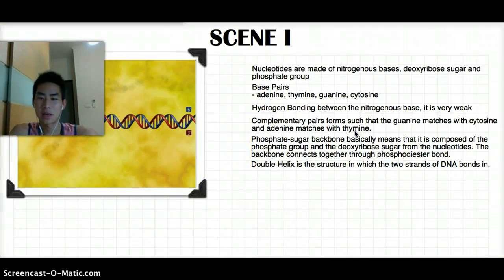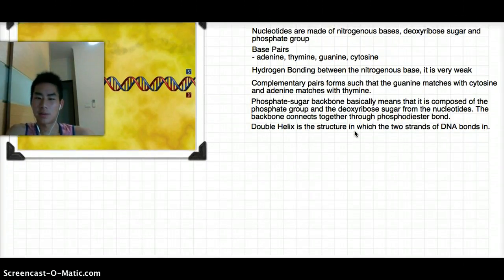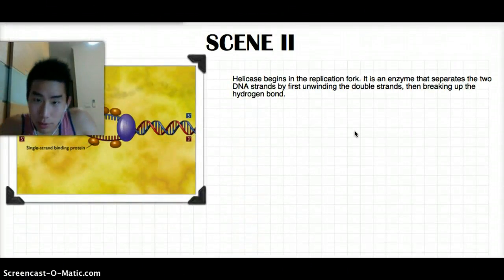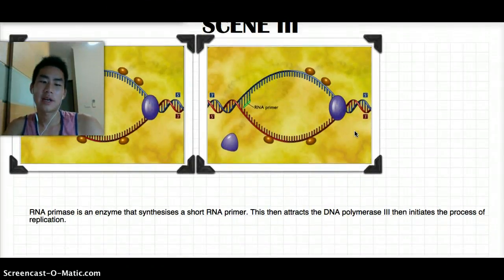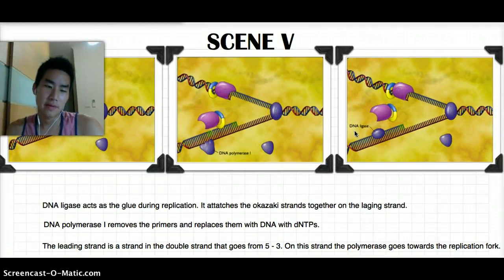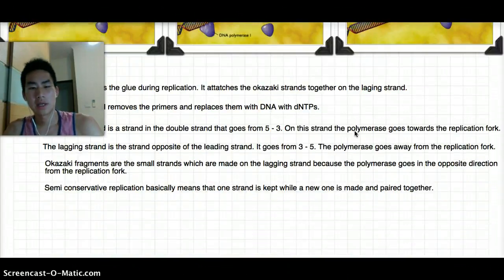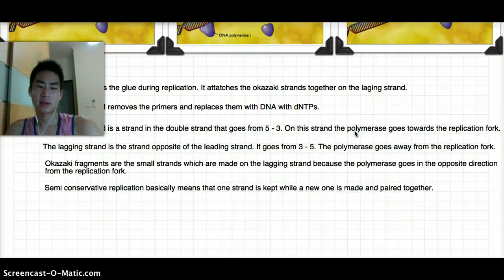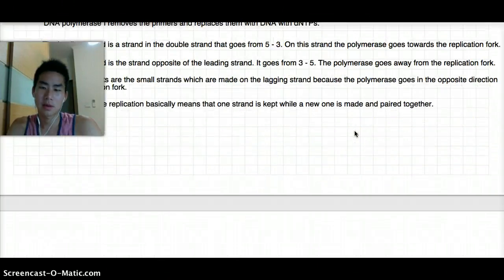REPLICATE!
MR. ODDO